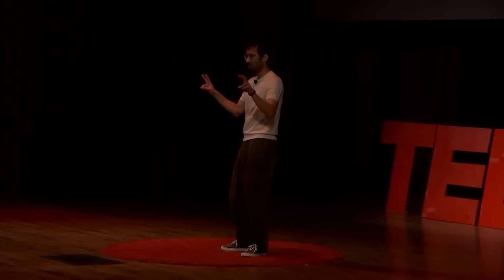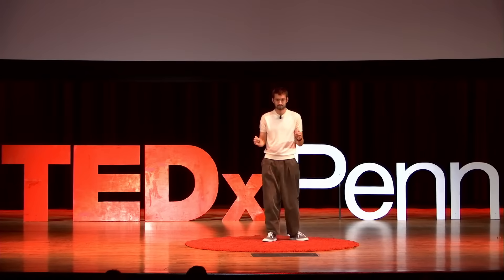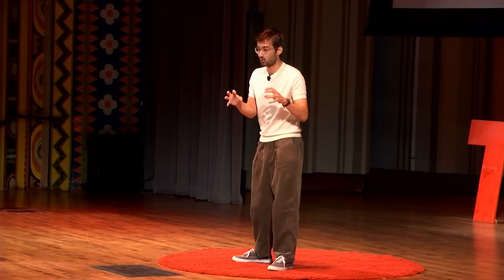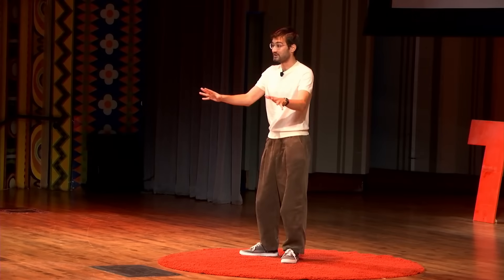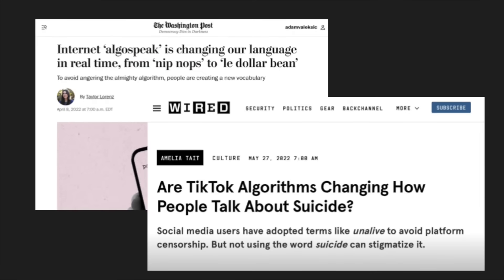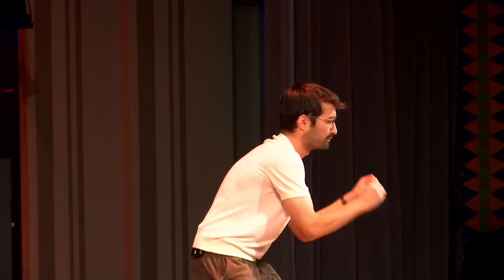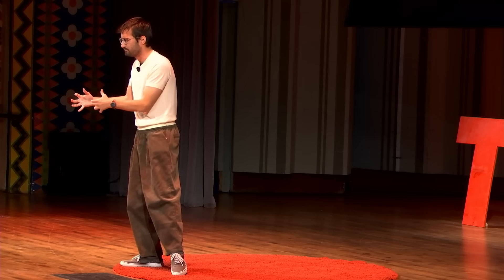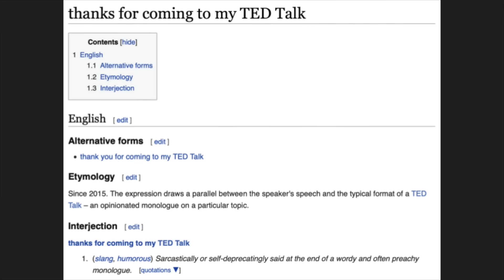How social media is changing how you talk | Adam Aleksic | TEDxPenn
How social media is changing the way we talk, from censorship to algorithms, and how this not only allows communities to harm us but also how we can harm communities. Adam Aleksic, known online as the Etymology Nerd, is a linguist focused on bringing the scientific study of language to a broad audience. He has reached tens of millions through his elaborate constructed languages and etymology videos explaining modern linguistic phenomena.

Adam holds a linguistics degree from Harvard University, where he co-founded the Harvard Undergraduate Linguistics Society and began his career in linguistics communication. As an etymologist and content creator, he specializes in the intersection between language and social media. This talk was given at a TEDx event using the TED conference format but independently organized by a local community.